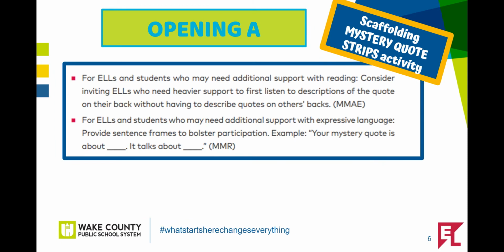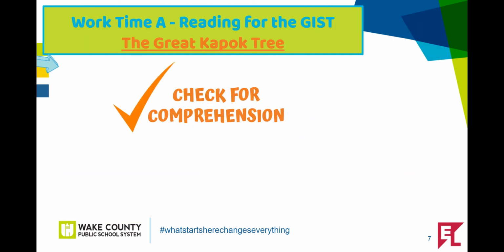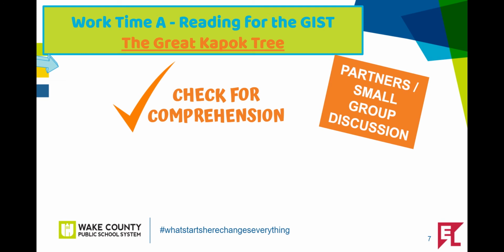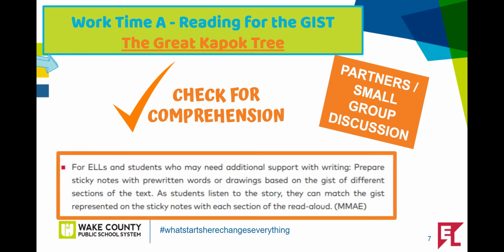2Lesson Pt 2 G5M2U2 Scaffolds Within Lessons